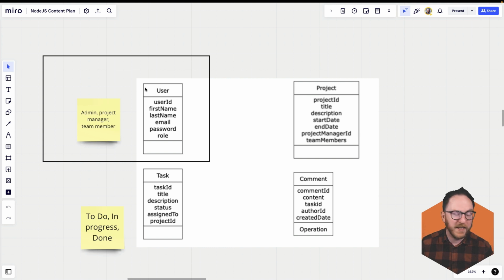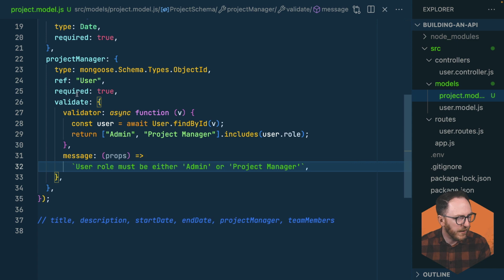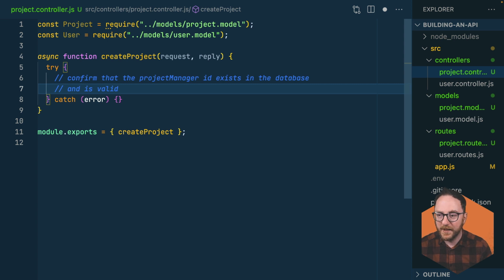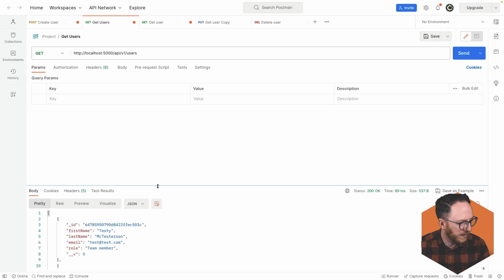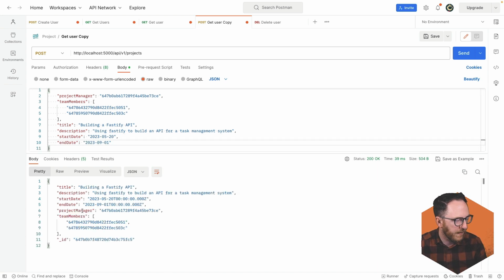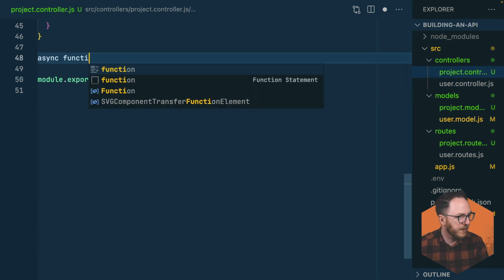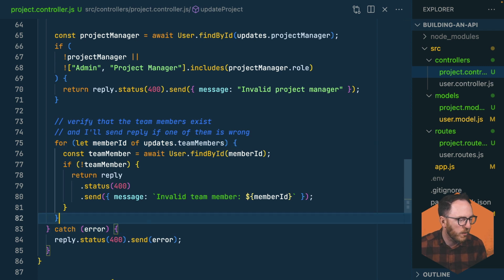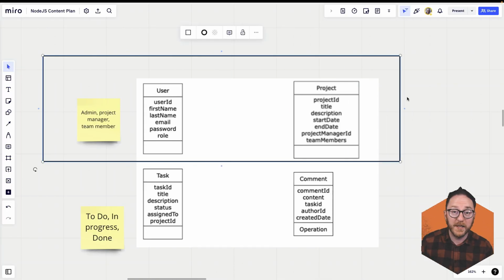Building a CRUD API with Fastify and MongoDB: Part 2 - Handling Related Data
In the second part of our series, we extend our CRUD API by adding related data using MongoDB. We delve into creating the project component of our system, considering its relationship with the user model. We follow through by implementing the data model, defining routes, and writing controller functions. Watch to gain a comprehensive understanding of handling related data in MongoDB and using Fastify effectively.